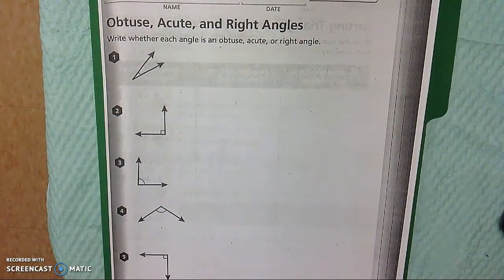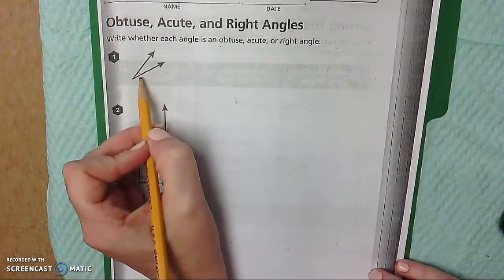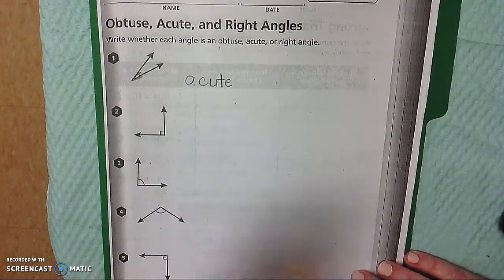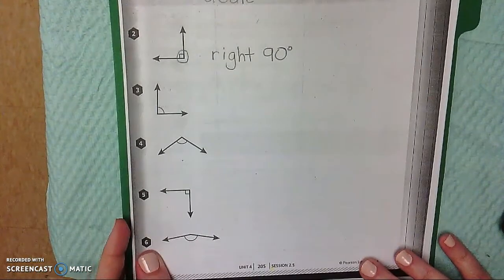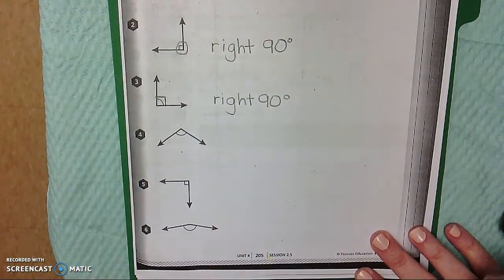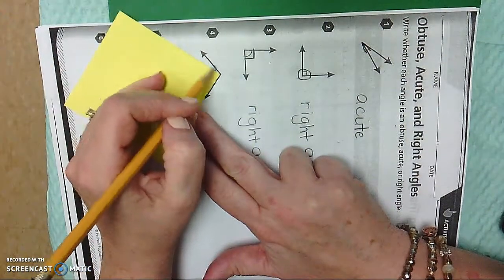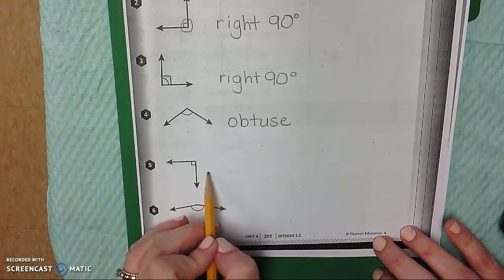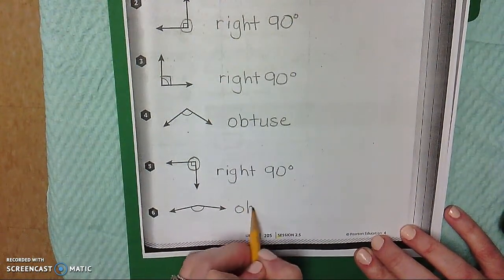Answers to Math Workbook page 205